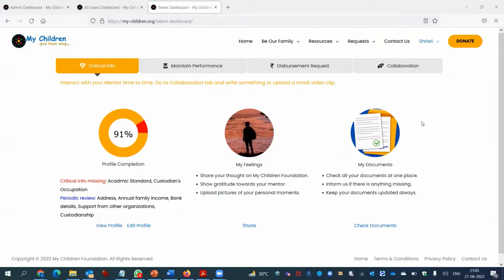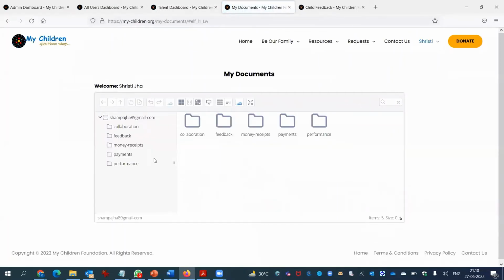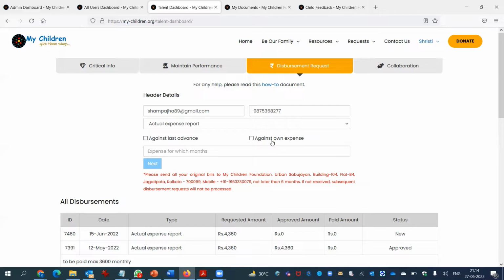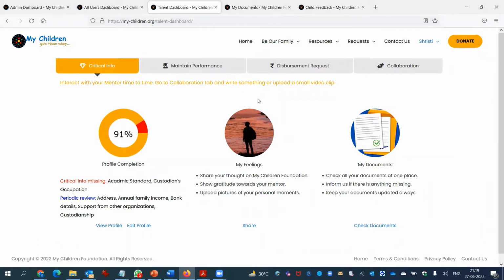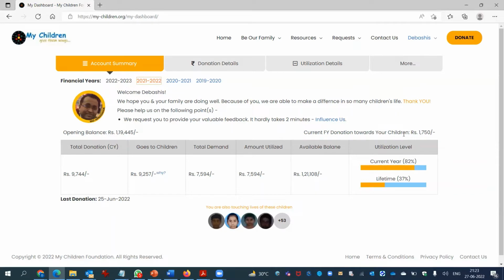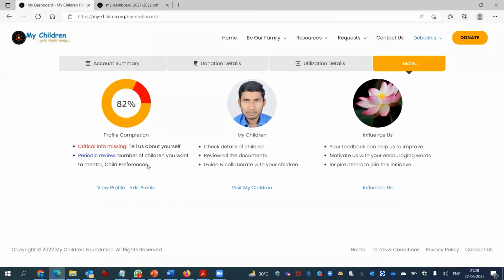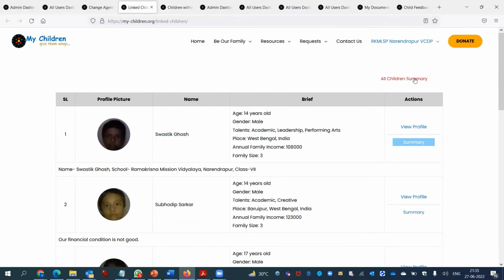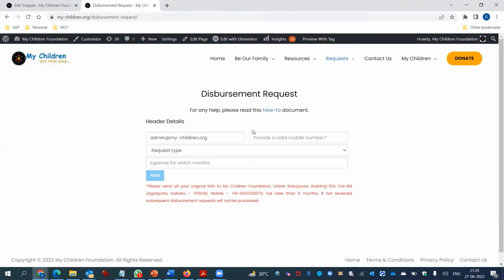My Children Platform - Guidance for External Logged-In Users